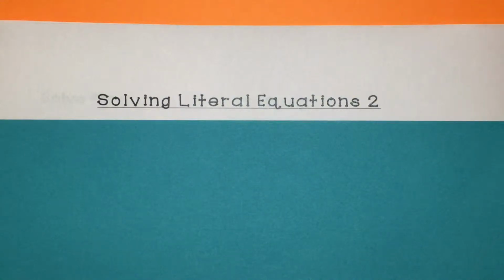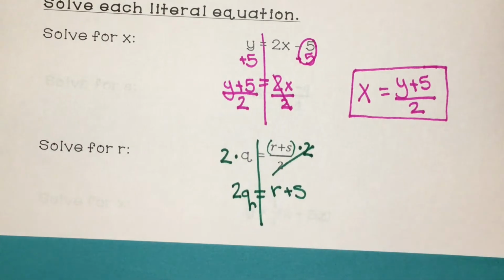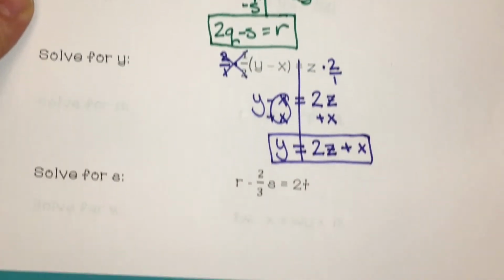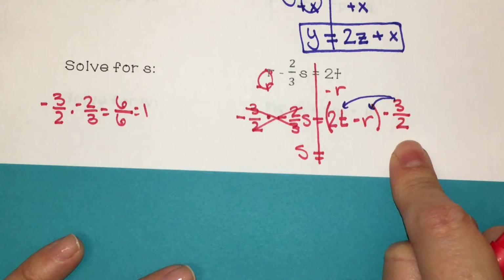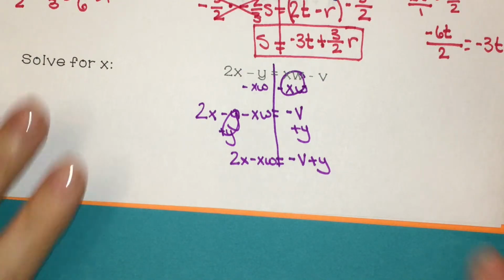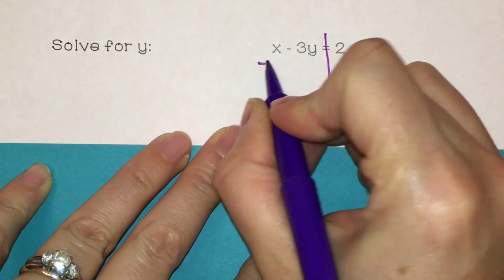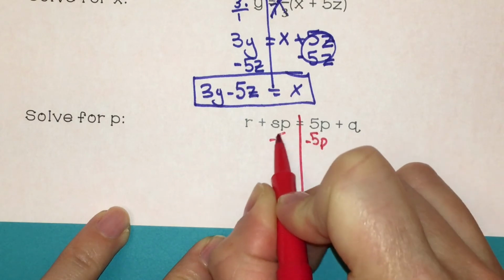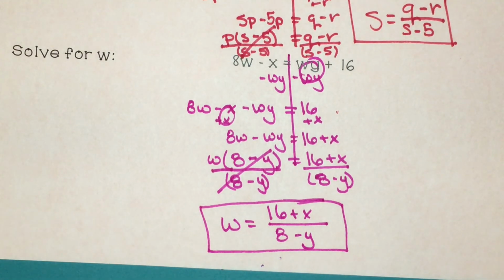Solving Literal Equations 2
Solving complex literal equations - solve for a specific variable.